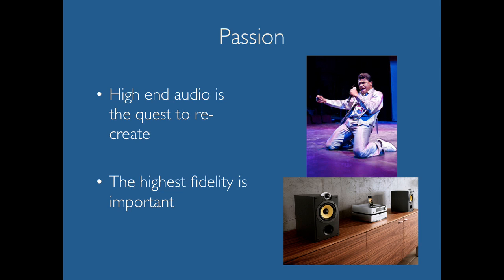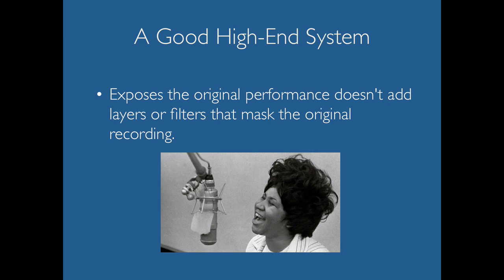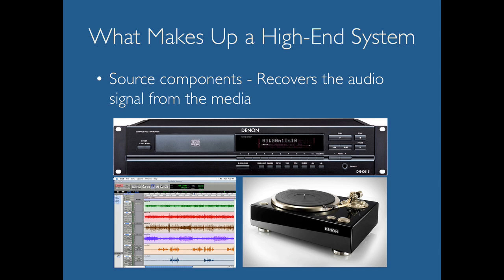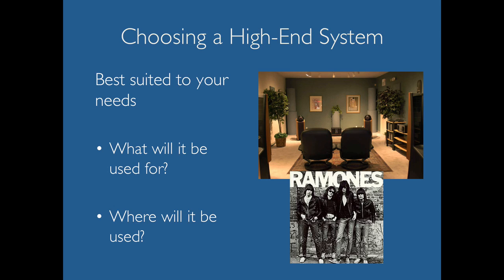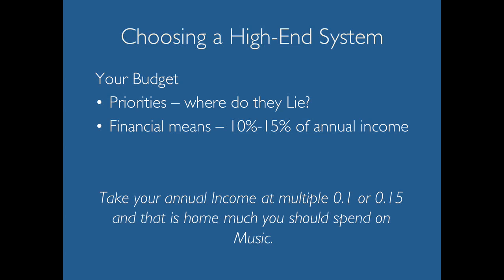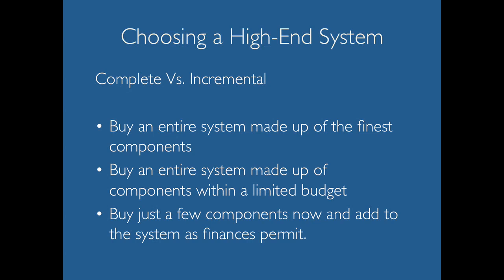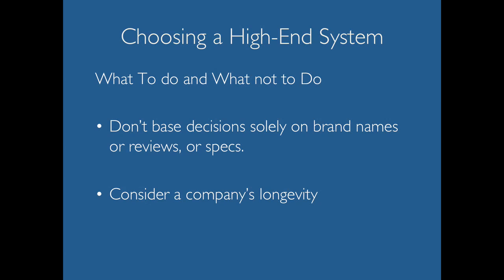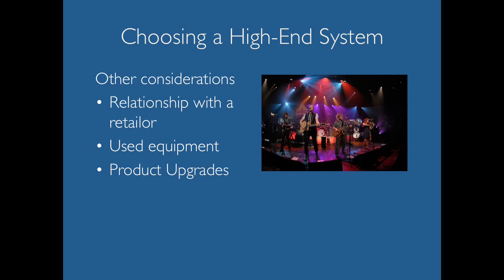4440 - Critical Listening Class 17 - High End Audio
Why as engineers in the audio industry we need high end audio systems and how to design them.